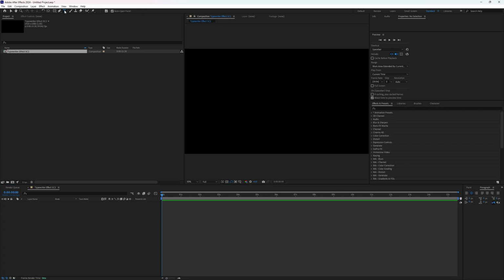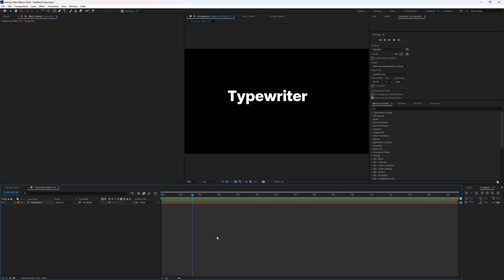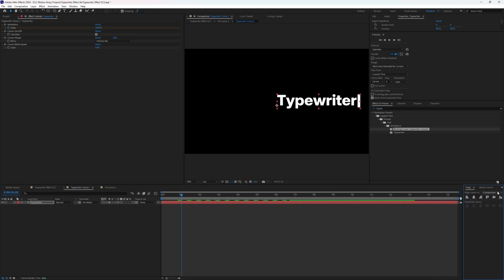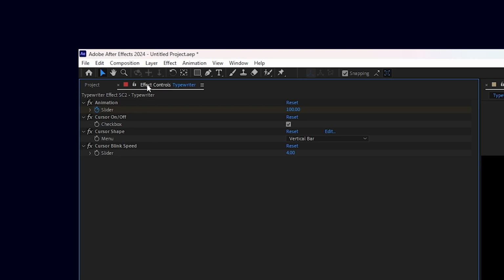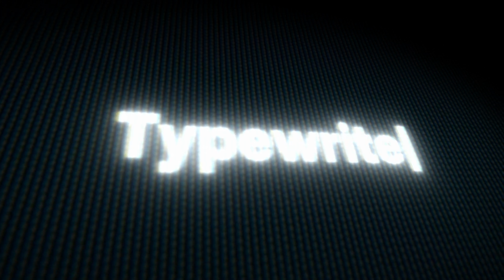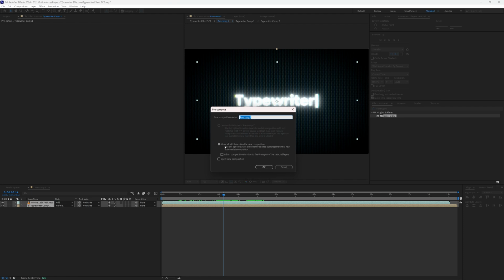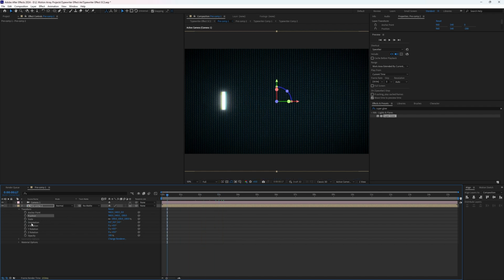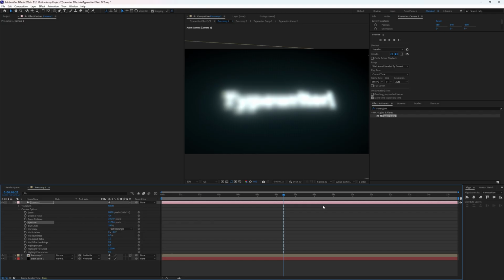How to Create A Typing Effect in After Effects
Learn how to create a professional typing effect in After Effects with this easy-to-follow tutorial! Whether you're a beginner or an experienced editor, this step-by-step guide will help you master the techniques needed to add dynamic text animations to your videos. Perfect for titles, intros, and more.

In this video, you'll learn:

How to set up your composition
Adding the Typing Effect
Keyframing text animations
Editing Parameters
Creating a larger scene
Adding finishing touches

⏱️ Timestamps
0:00 - How to Create A Typing Effect in After Effects
0:09 - Create The Typing Effect
0:45 - Adding A Blinking Cursor
1:17 - Troubleshooting Common Problems
2:49 - Creating An On Screen Typing Scene
3:44 - Adding the 3D Camera effect
5:43 - MORE Complex Animations With Motion Array